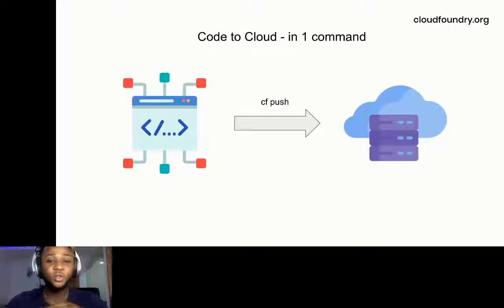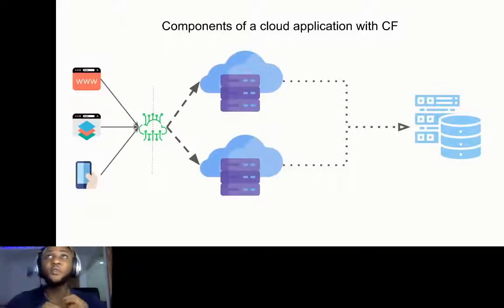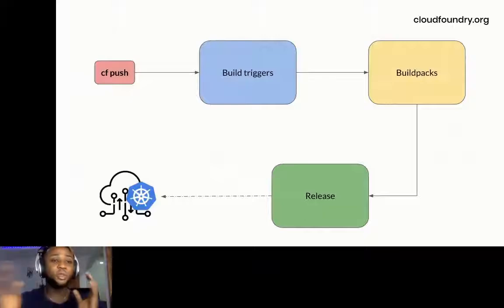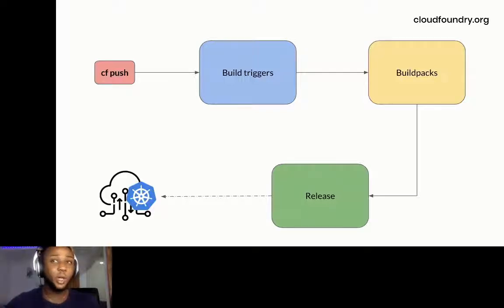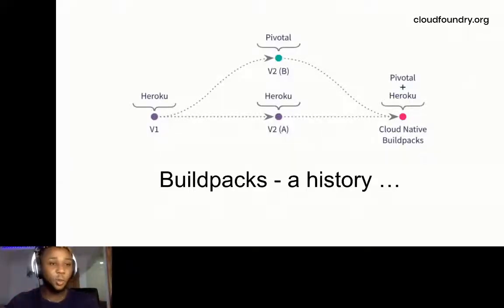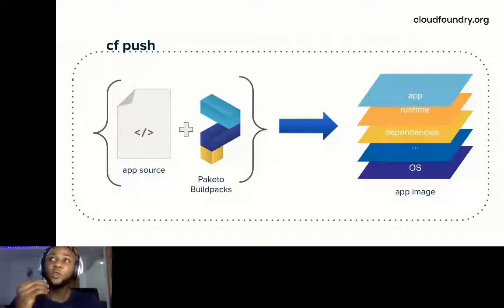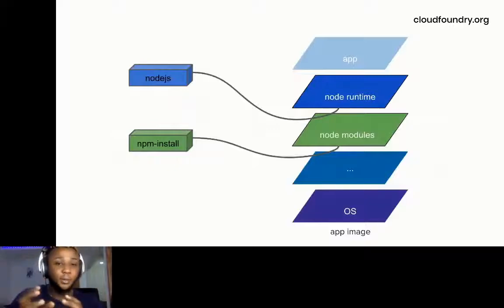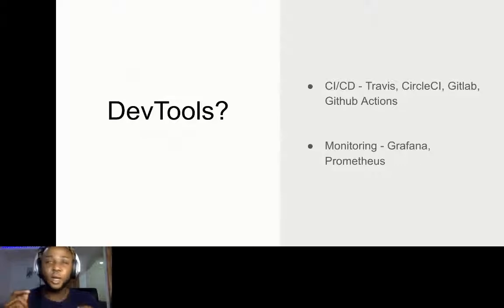Painless k8s with Cloud Foundry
Shedrack Akitayo is a Senior Developer Advocate at Cloud Foundry